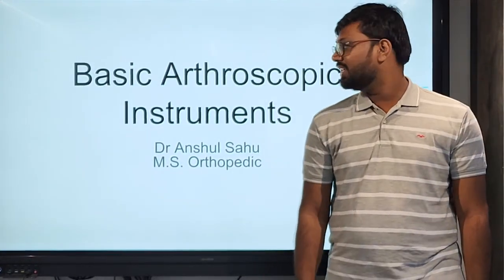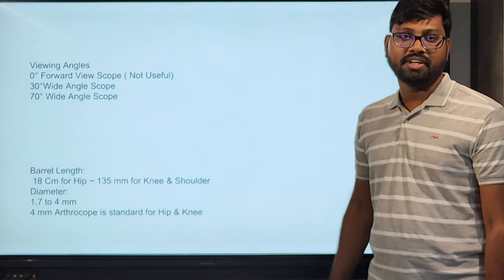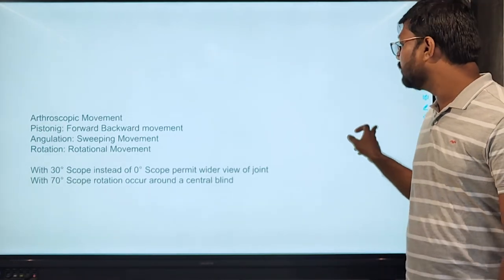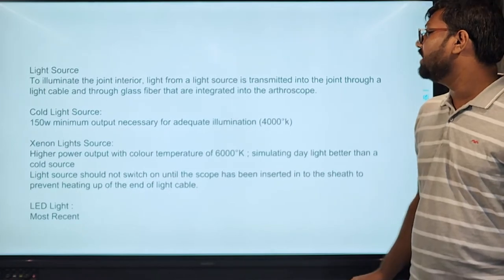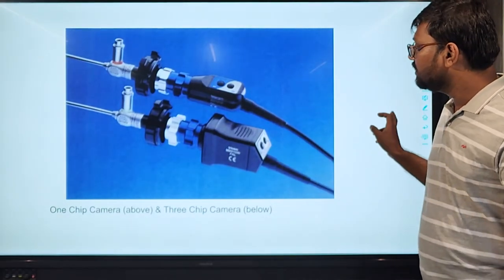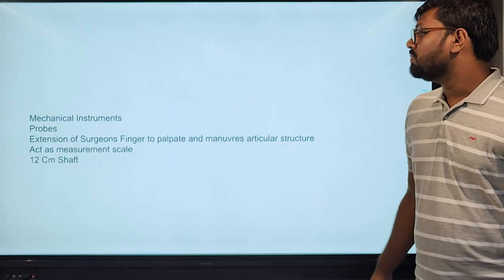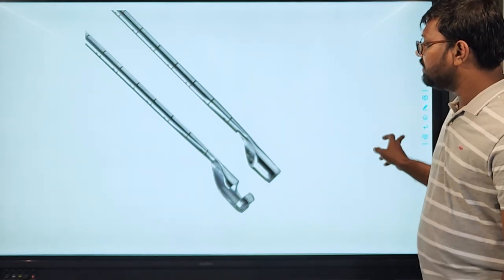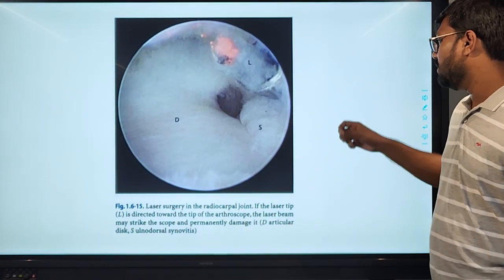Basic Arthroscopy Instruments by Dr Anshul